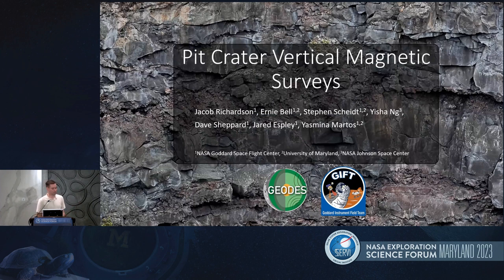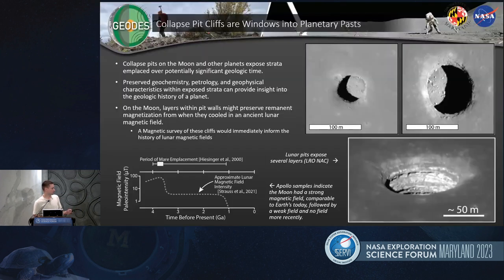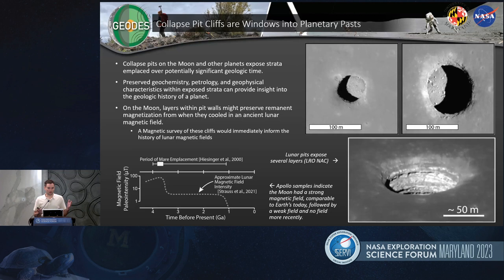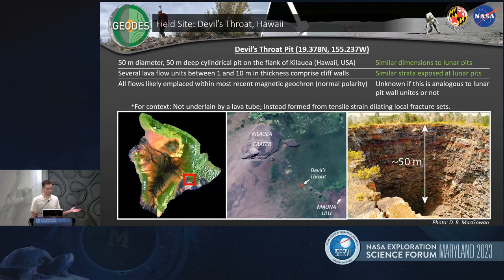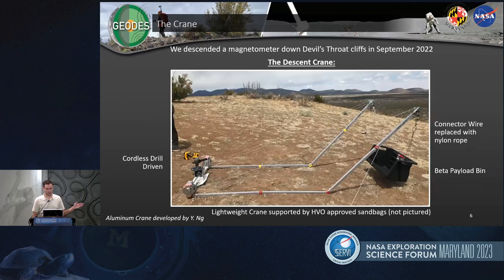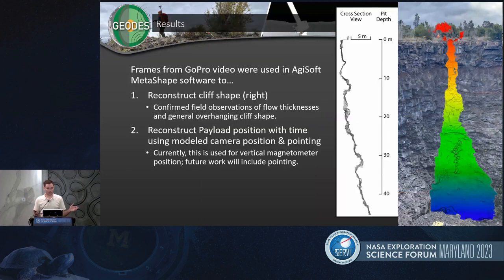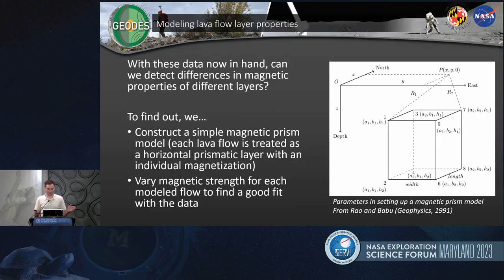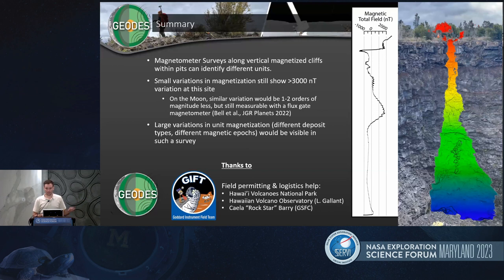NESF 2023 - Jacob Richardson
Lava Tubes and Other Subterranean Holes
Pit Crater Vertical Magnetic Surveys
Jacob Richardson